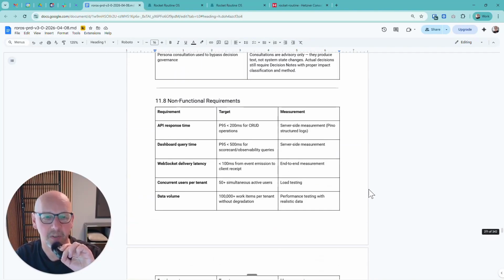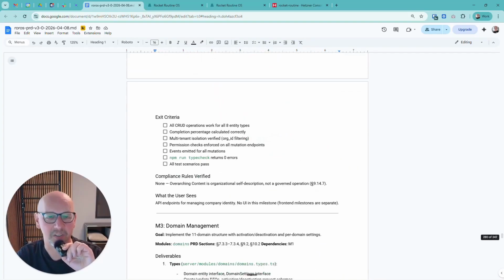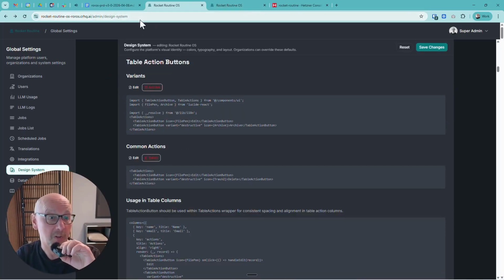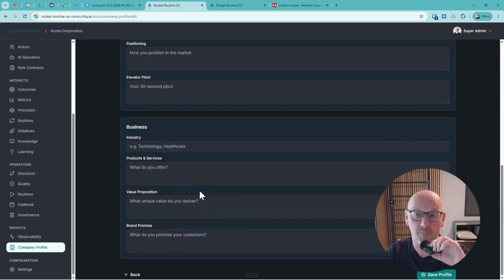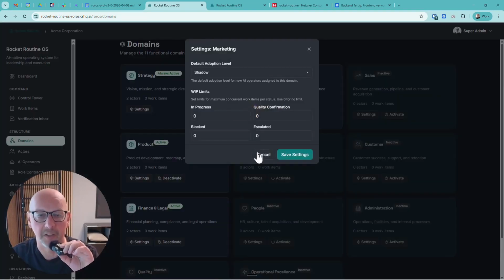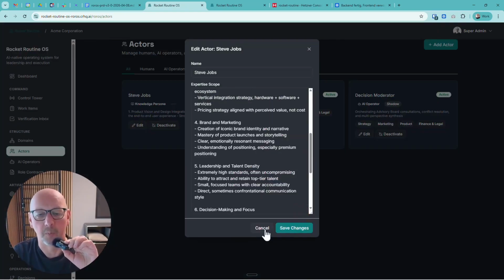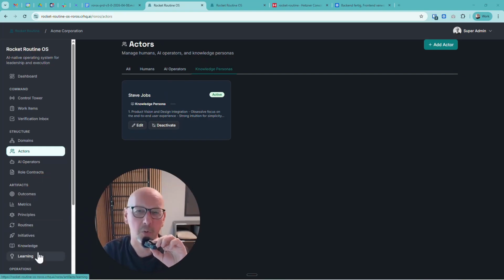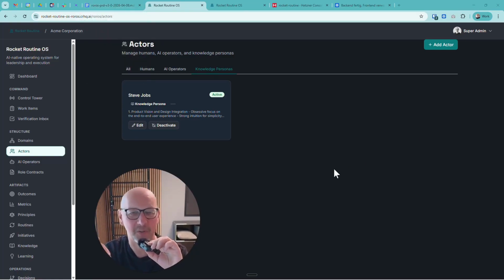Backend finished, Frontend discarded, new PRD required - Rocket Routine OS - Build Diary - Week 4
One conceptual error, and we had to throw away the entire frontend and start from scratch.

Rocket Routine OS is an AI-native operating system for founder-led B2B companies with 15 to 50 employees. A control plane on top of existing tools and frameworks. Role-based AI operators. Quality assurance for everything that gets delivered. Learning that evolves into system capability.

About me:
Sven O. Rimmelspacher. 45+ years in software development. 33 years in quality management. Running 4 companies simultaneously. Author of "Auf geht’s." (Let's go!)